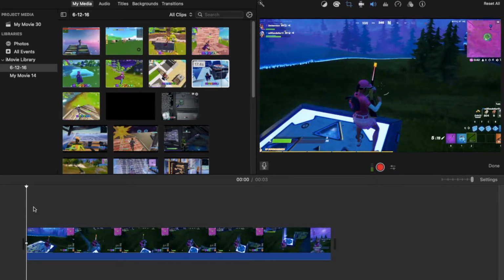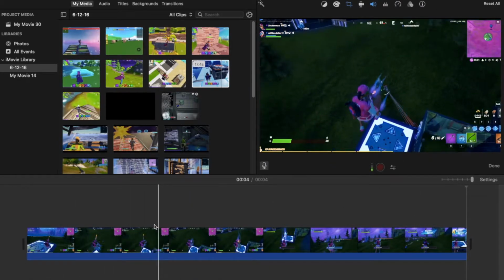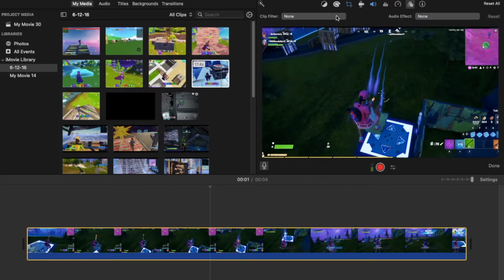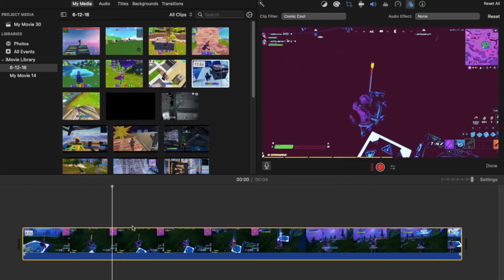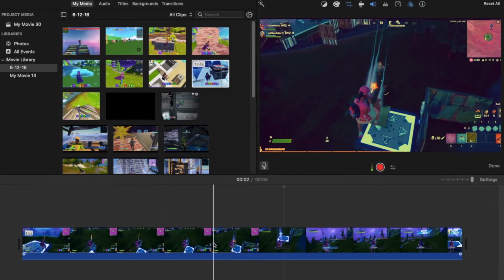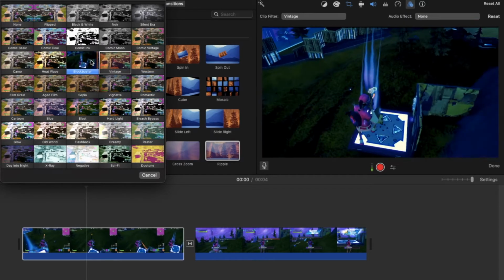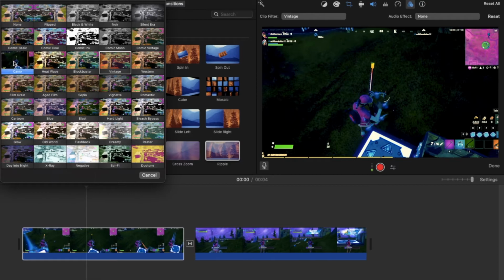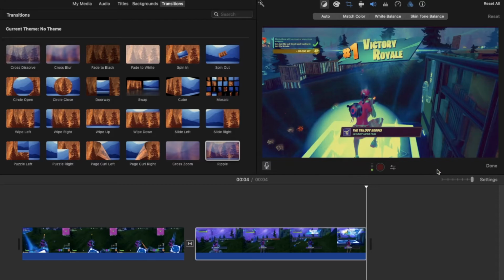Zetherman - iMovie tutorial 1: How to make a normal trick shot look great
This is my first iMovie tutorial.